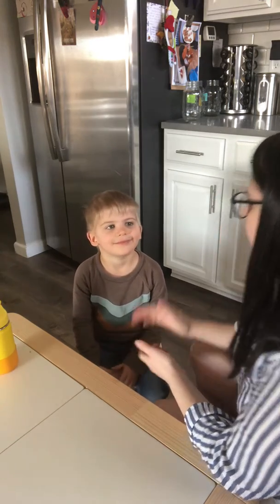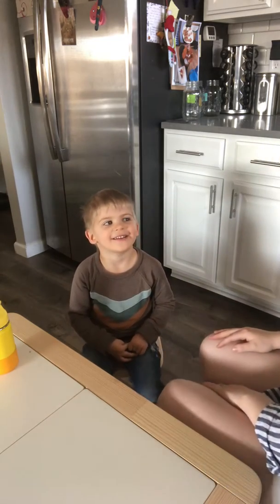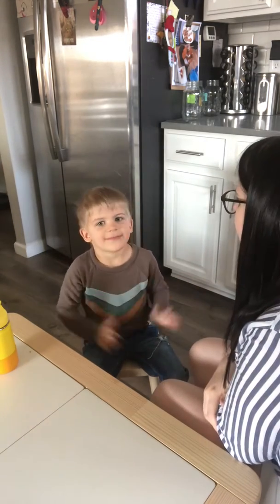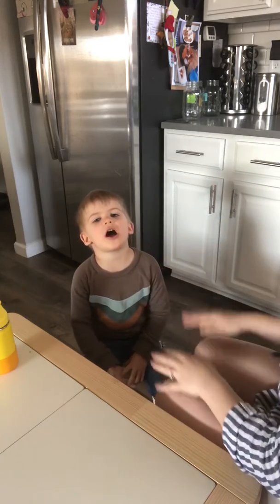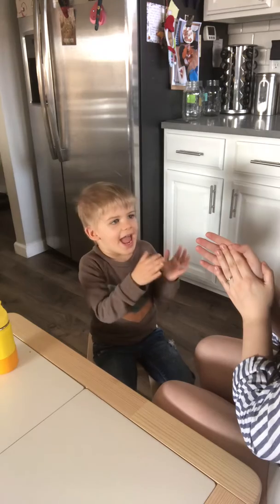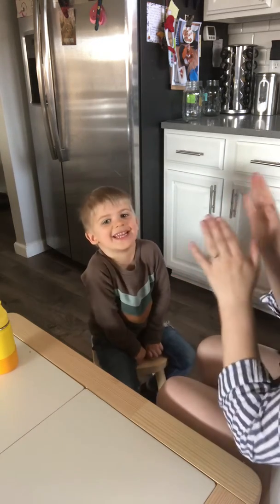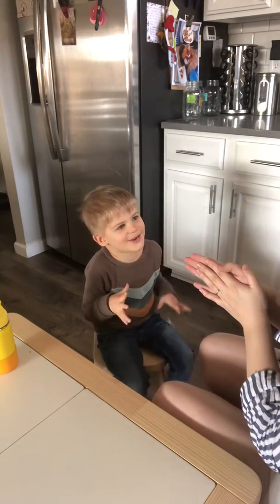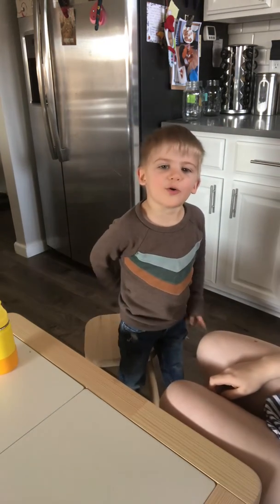Syllable Counting - Hickety Pickety Bumble Bee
Asher models the Hickety Pickety Bumble Bee Syllable Counting activity for Miss Rachel's class.